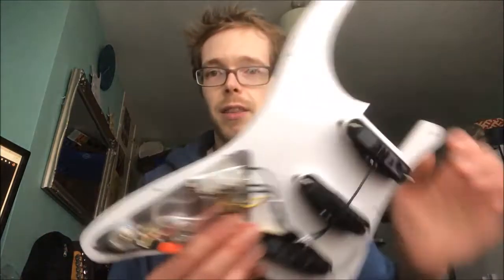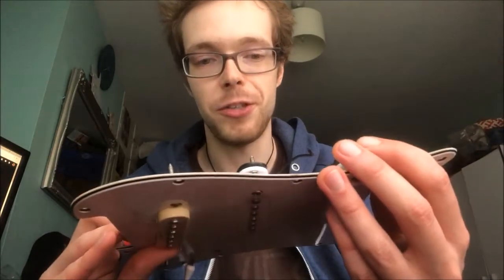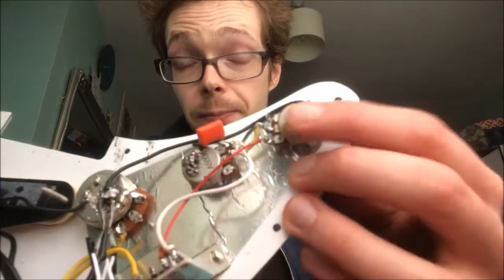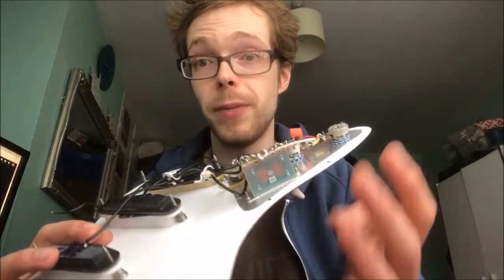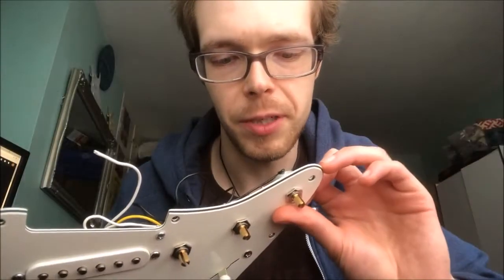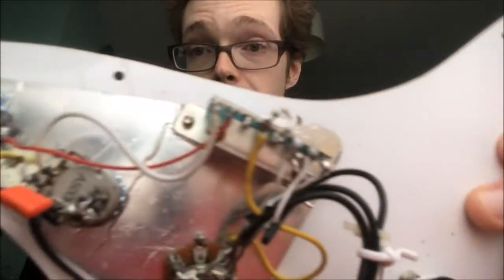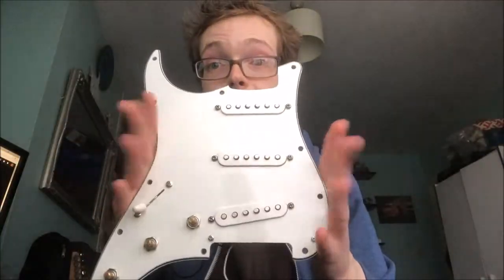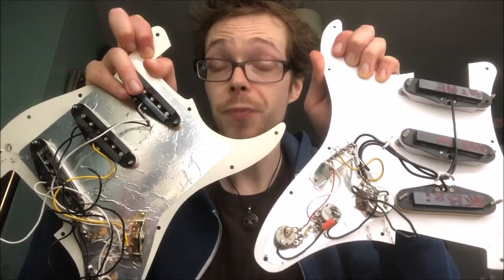MIM Strat VS Squier Strat Electronics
Mexican Strat electronics- Just as cheap and nasty like Squier stuff??